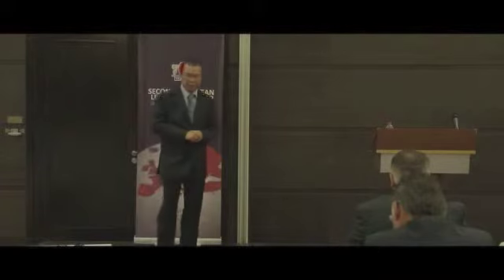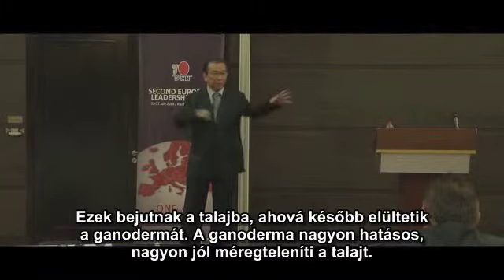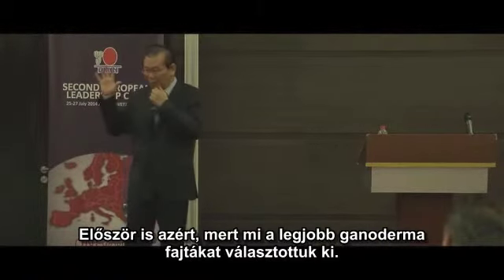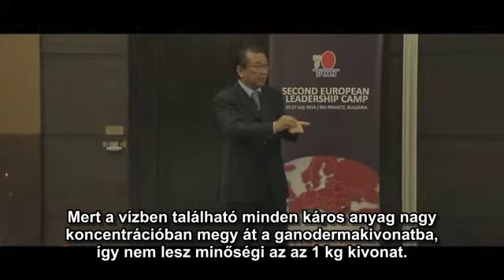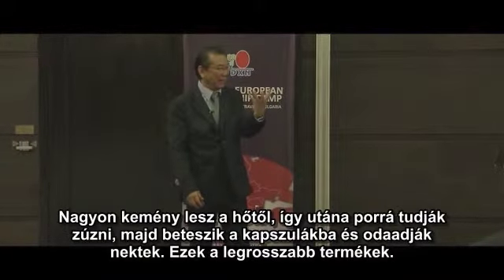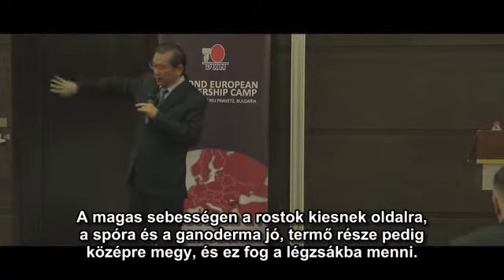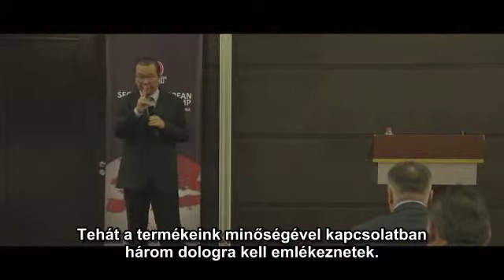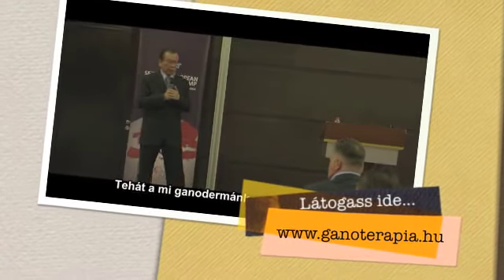Miért tudd, hogy honnan származik a ganodermád...